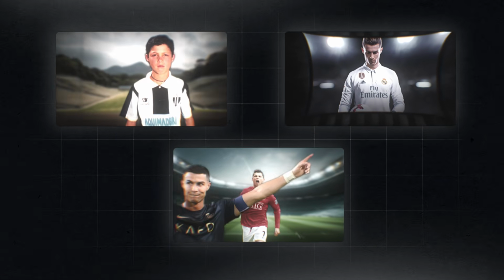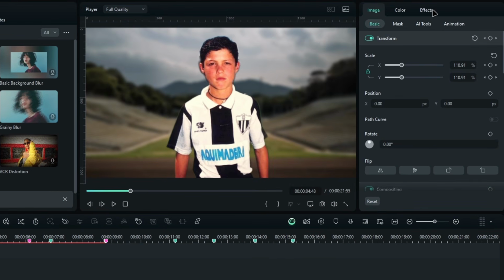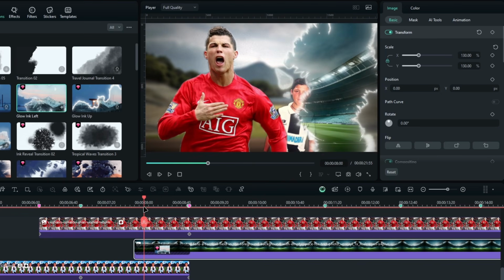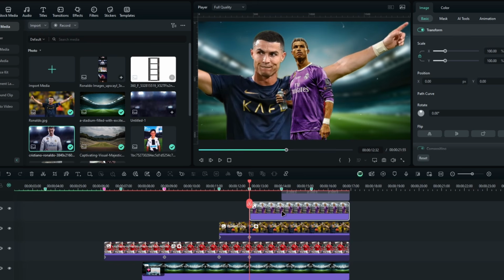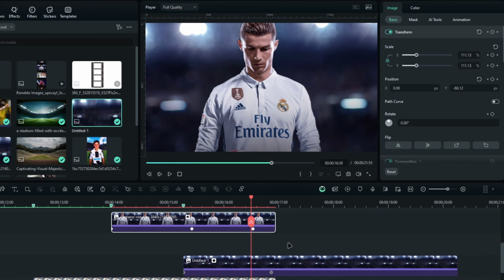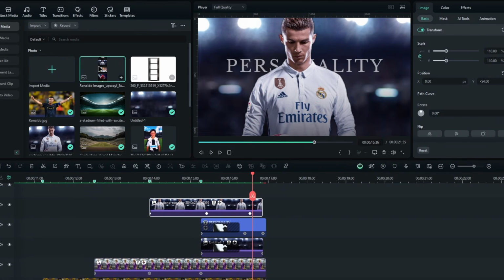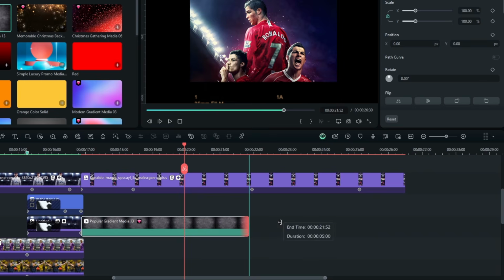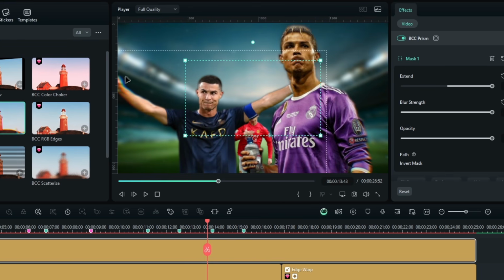How to EDIT Documentary Style Videos | Filmora Tutorial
Today I'm going to show you How to EDIT Documentary Style Videos in Filmora!

⏰ Timestamps:
          ◼️ 00:00 - Intro
          ◼️ 00:34 - 1st Scene
          ◼️ 08:02 - 2nd Scene
          ◼️ 16:11 - 3rd Scene
          ◼️ 20:52 - Finishing Effects
          ◼️ 23:11 - Outro